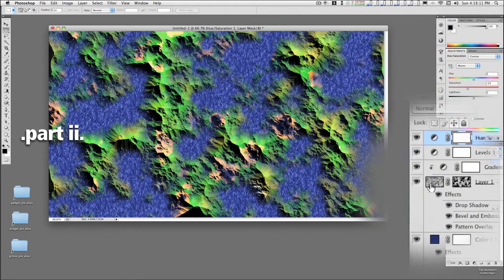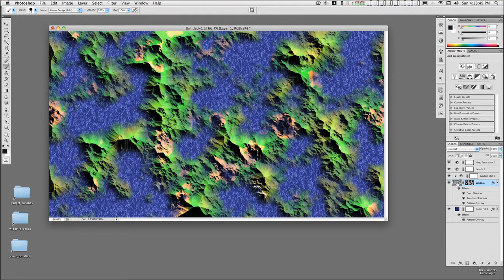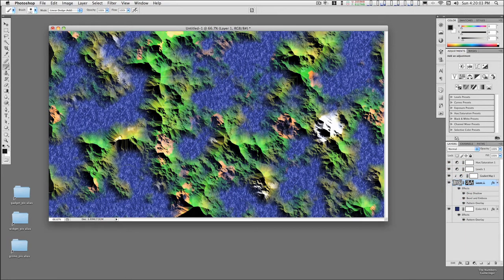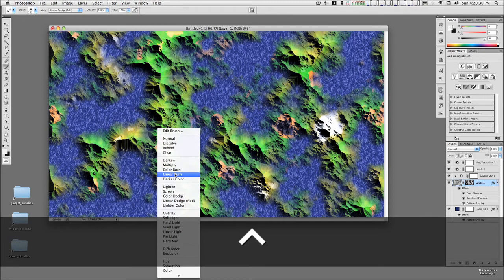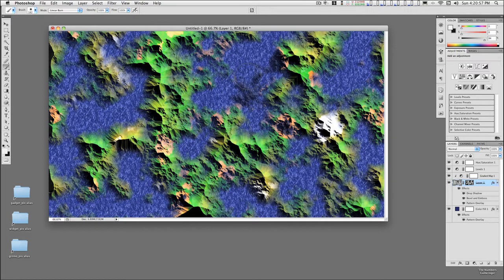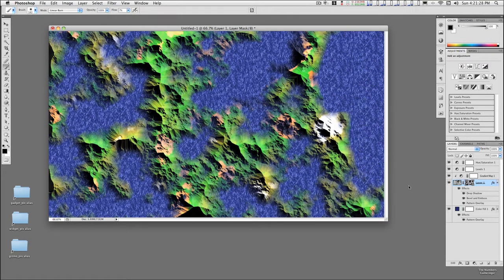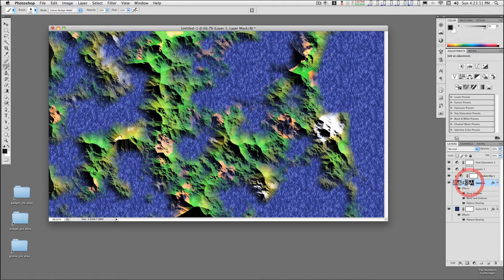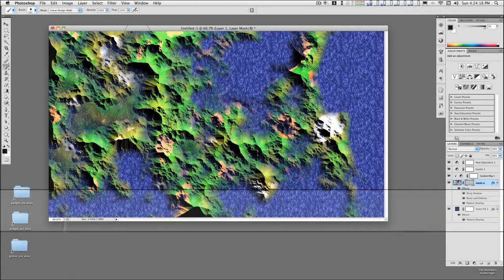Lost in Photoshop: Creating Landscapes part ii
I can't seem to make a tutorial video in less than 10 minutes; I'm sorry about that.

This tutorial is about an easy way to create random landscapes in Photoshop.

Tip: you can repeat the Render  Clouds steps until you get a more satisfactory landscape OR change the original as if it were a template.